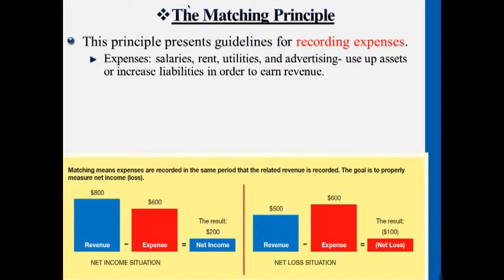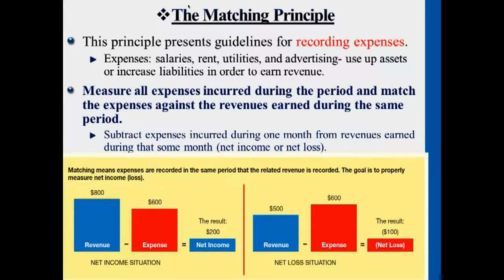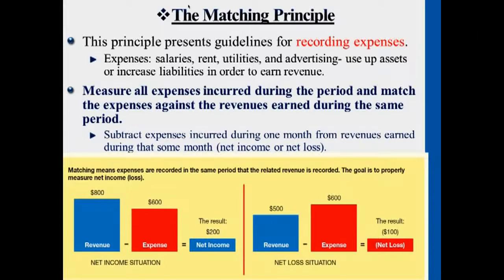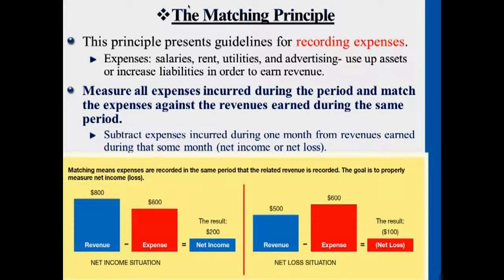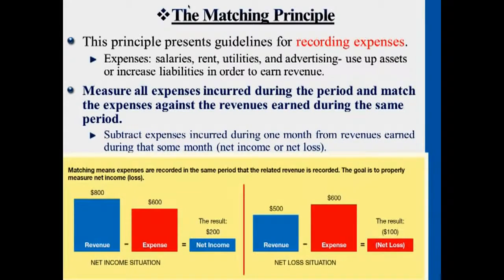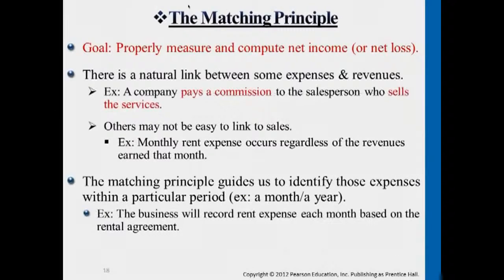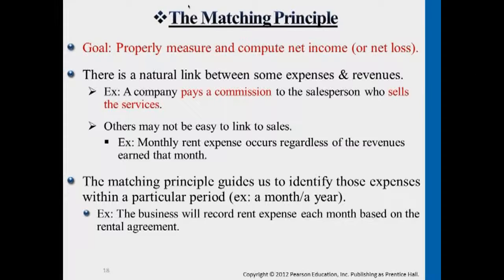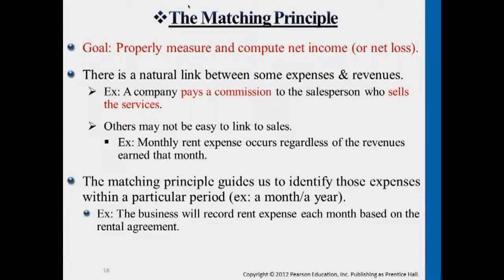Matching Principle - Professor Victoria Chiu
Matching Principle

00:00:05 The Matching Principle